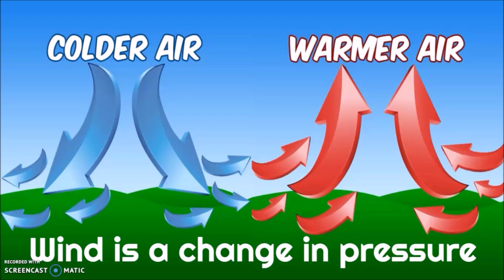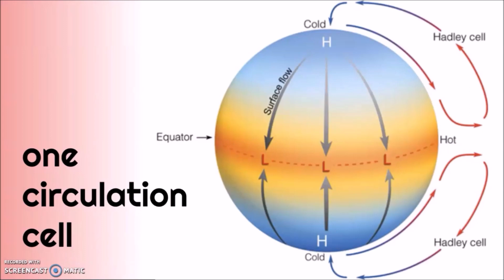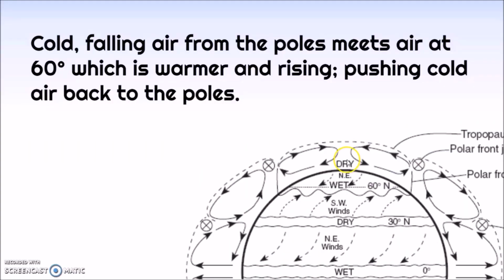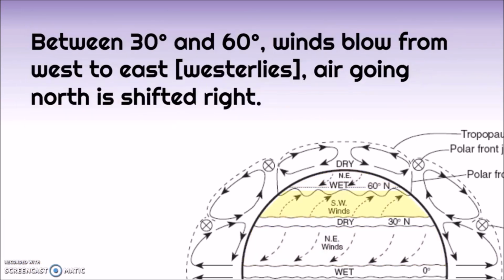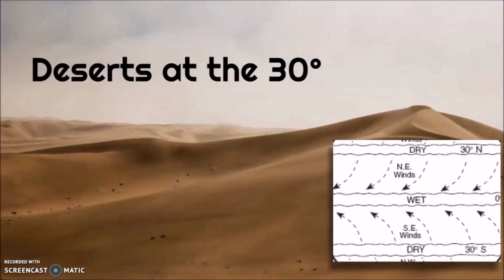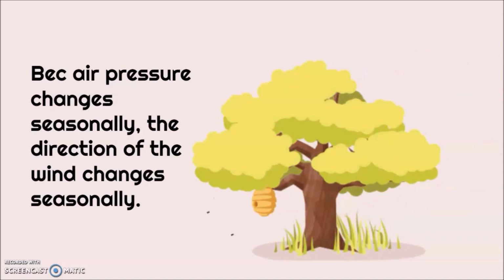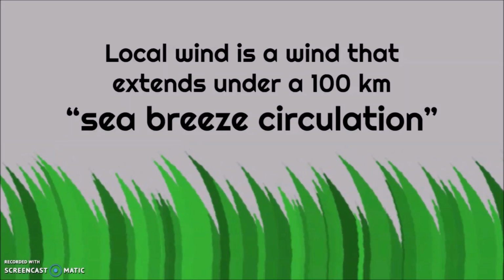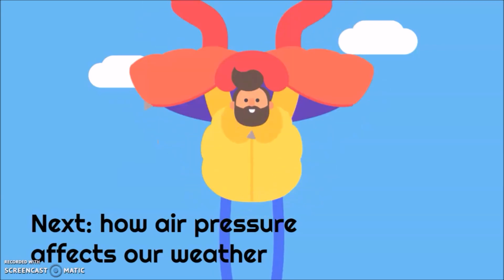Wind Patterns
In this video: we discuss the Wind and Moisture
Belts. Why they exist, the differences between the belts, and local exceptions like monsoons and sea breezes.